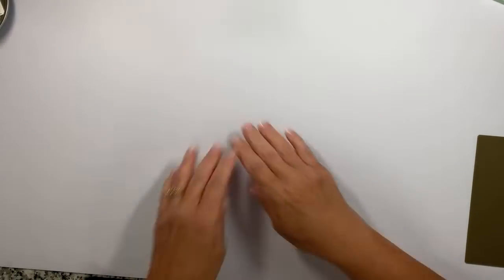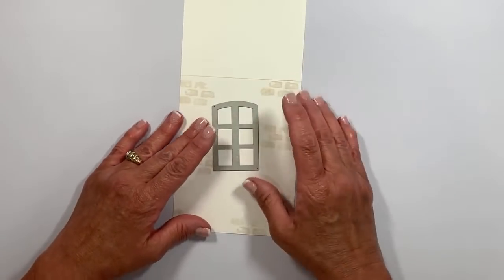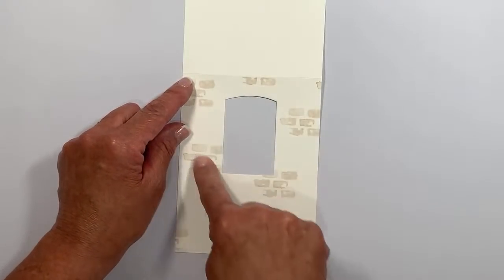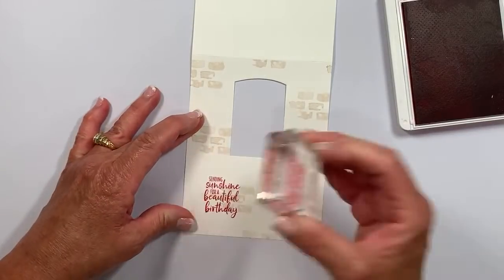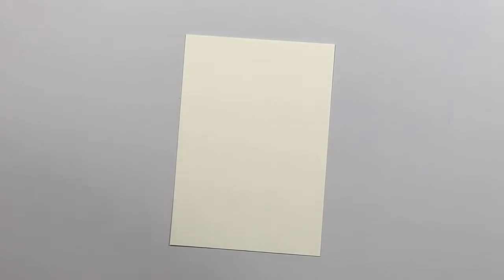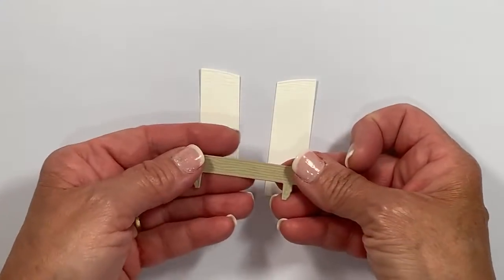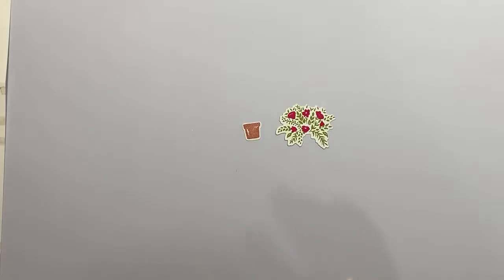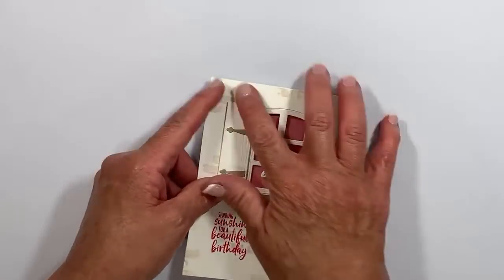🔴 How to Make a Sophisticated Tent Card in Under 30 Minutes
Make a sophisticated tent card in under 30 minutes. It’s a handmade card that will stand beautifully and is the perfect special birthday card.

I've got double the fun today with a new tent card idea plus I'm also introducing the April card making class!

The tent card I'm demonstrating today features the Stampin' Up! 'Welcoming Window' Bundle and I've got brand new scoring dimensions for the perfect card base!

Part one: Catch the video tutorial on how to make this awesome tent card. It's such a fun and creative idea!

Part two: See the adorable handmade cards you can make using the same bundle of products --'Welcoming Window'. These are all part of this month's card making class . You'll not only see the cards that you can make but I'll tell you how to place an order to qualify for this online class.

Tent Card Video Tutorial: Let the sunshine in with this super cute window tent card! It's the perfect way to brighten someone's day. This card design idea works for birthday cards, thank you cards, cards for friends and so much more!

**To order supplies, get supply list, or to get measurements

**To view additional photos, read all the details of today's project or to read about my rewards program and look for the April 14, 2021 post.